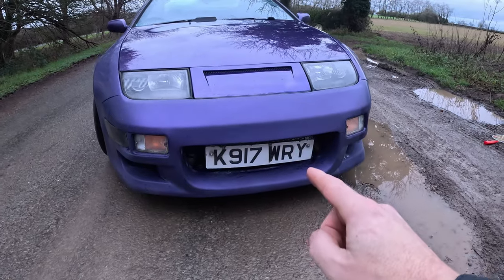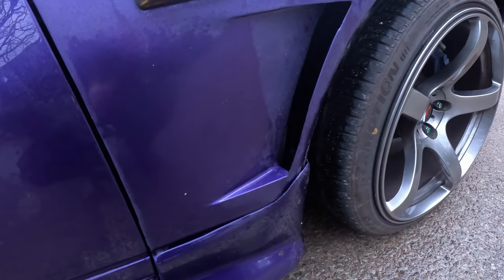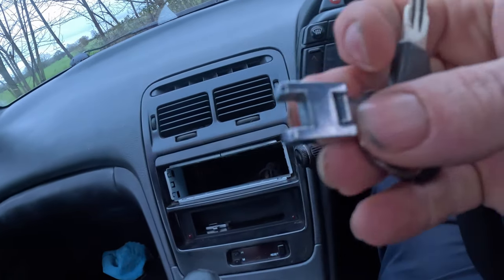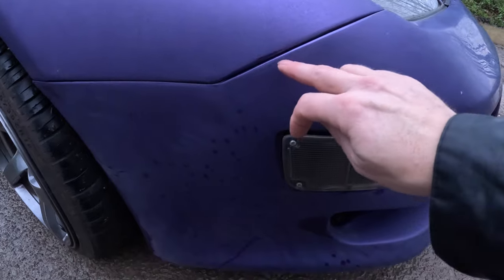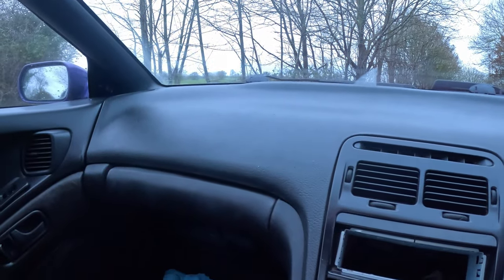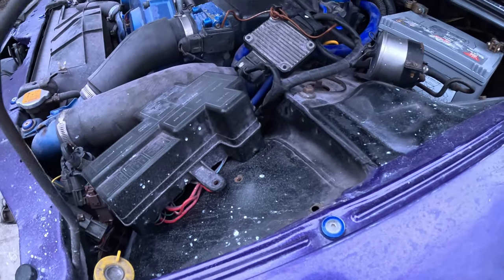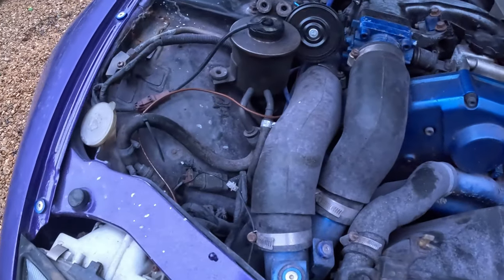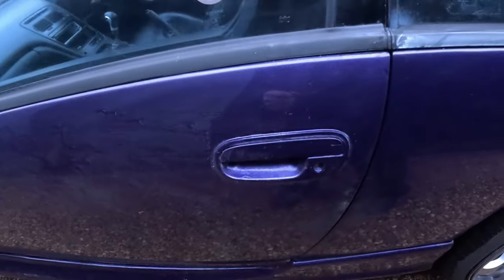INTRODUCING MY PURPLE 1992 Z32 NISSAN 300zx TWIN TURBO BUILD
A year ago I bought a 1992 Z32 Nissan 300zx Twin Turbo which turned into a project car resto-mod.

This is an introduction to my project car build so far.